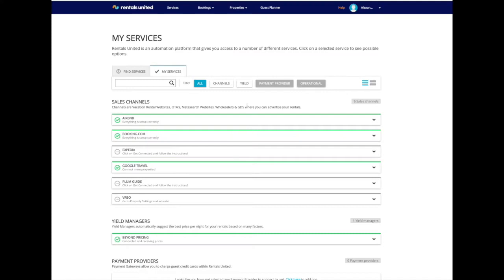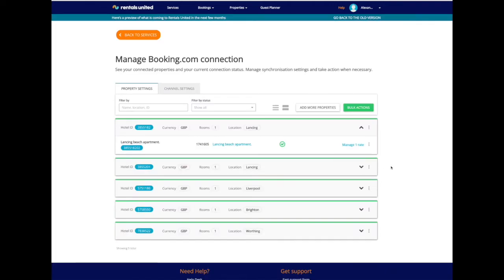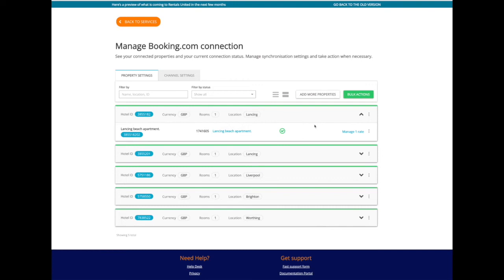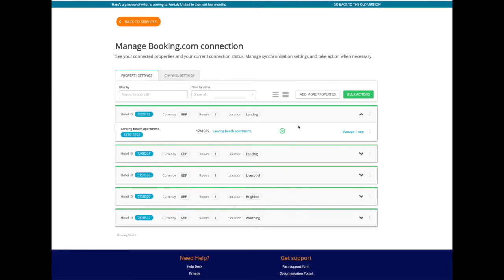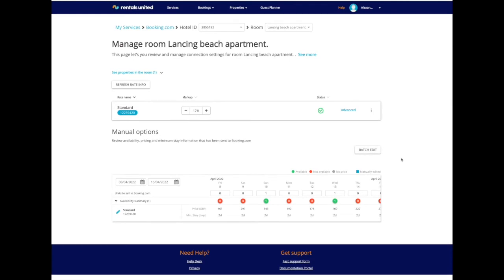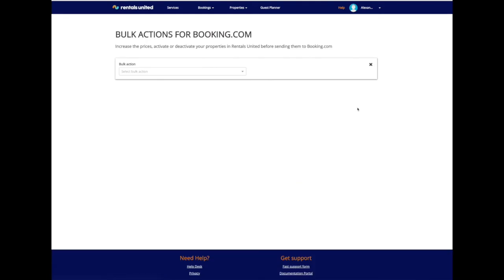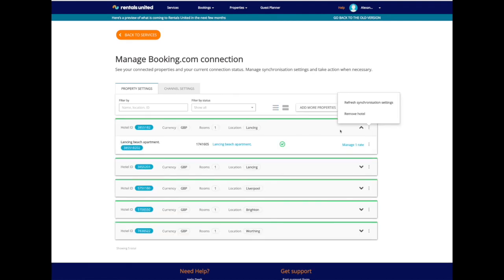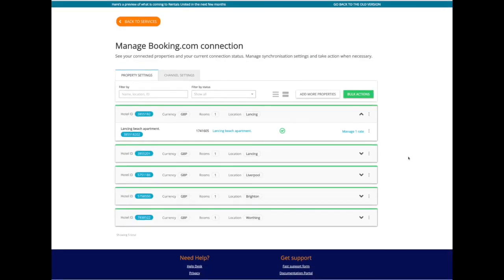How to use the new Booking.com property settings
Find out how to use the new Booking.com property settings.